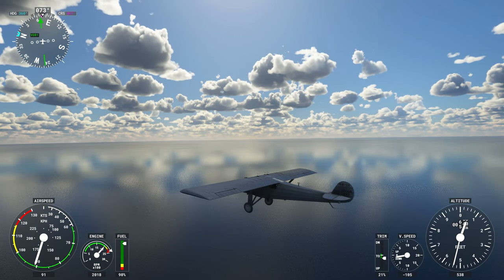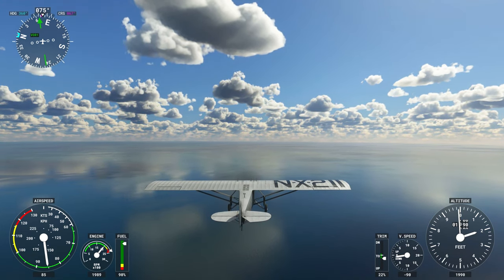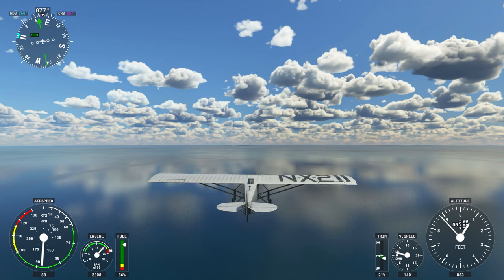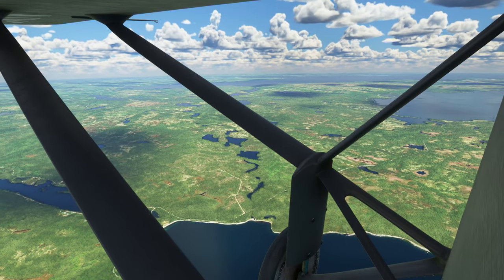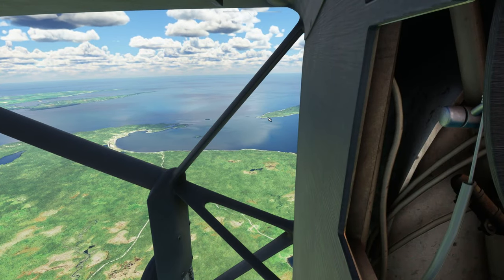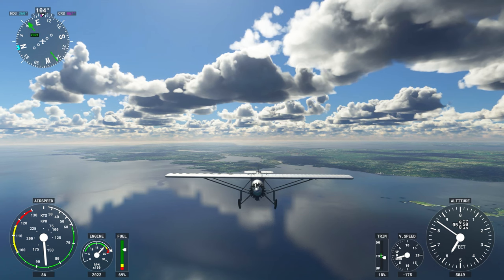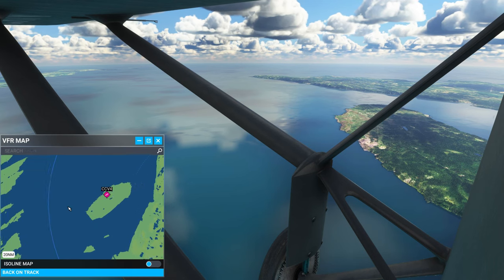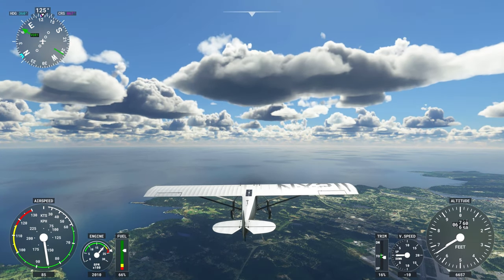Lindbergh Transatlantic Flight! SPIRIT OF ST LOUIS [Part 3] Microsoft Flight Simulator!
Today, we fly over Nova Scotia and Newfoundland!

Aircraft: Default Ryan NYP Spirit of St Louis